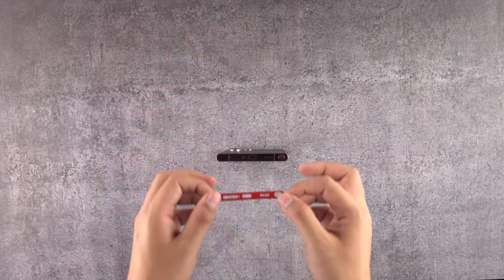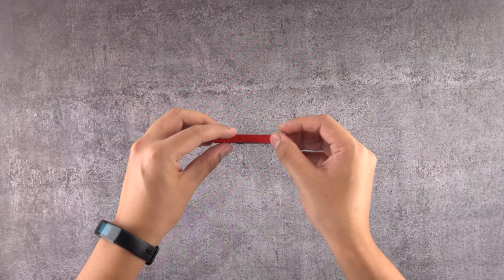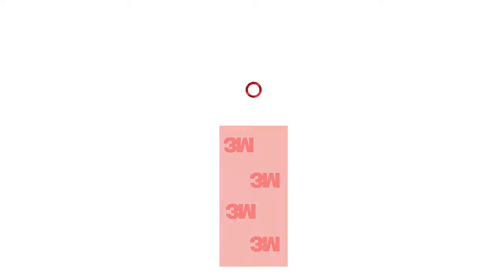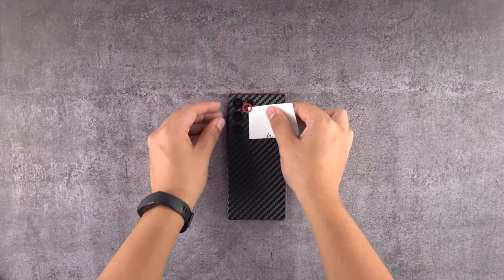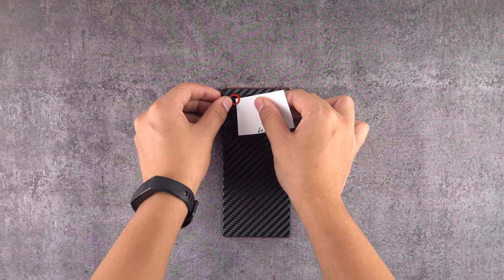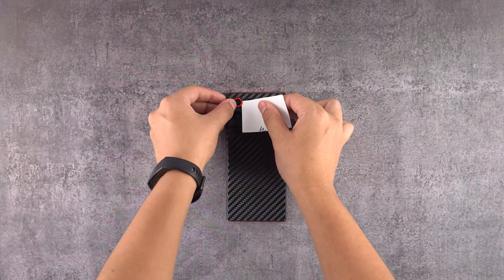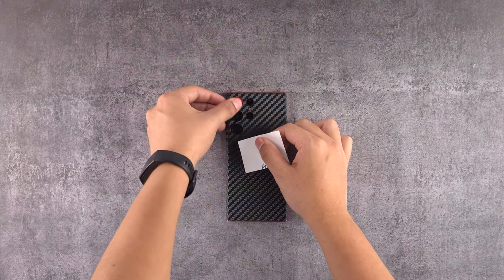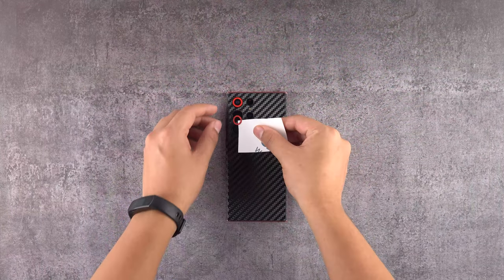How to Apply Samsung Galaxy S22 Ultra Skins | Capes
In this video, you will learn How to Install the Samsung Galaxy S22 Ultra Skins & Wraps.

00:00 - Introduction
00:53 - Applying Back Skin
02:33 - Applying Upper & Lower Sides Skins
03:13 -  Applying Camera Lens Skins

𝙄𝙣𝙙𝙞𝙖 𝙎𝙩𝙤𝙧𝙚 𝙋𝙧𝙤𝙙𝙪𝙘𝙩 𝙡𝙞𝙣𝙠

𝙂𝙡𝙤𝙗𝙖𝙡 𝙎𝙩𝙤𝙧𝙚 𝙋𝙧𝙤𝙙𝙪𝙘𝙩 𝙡𝙞𝙣𝙠